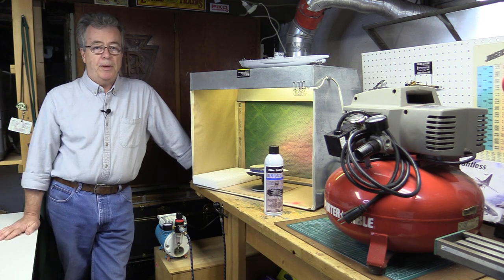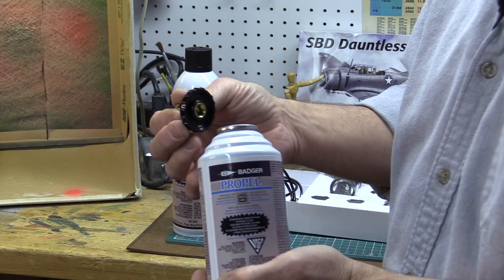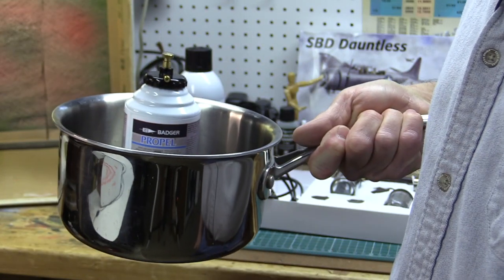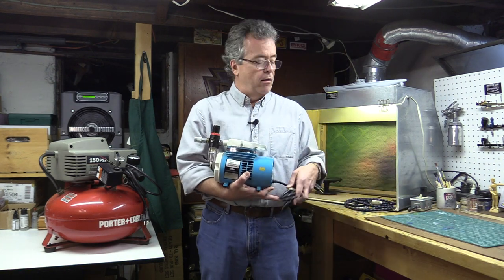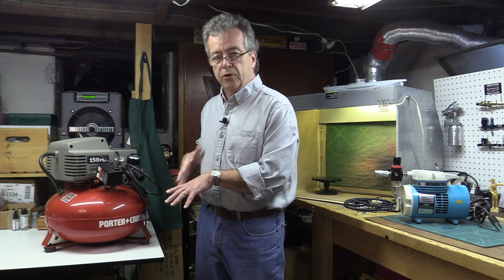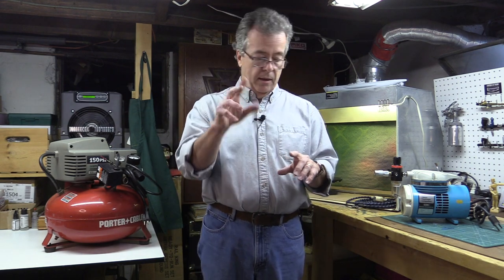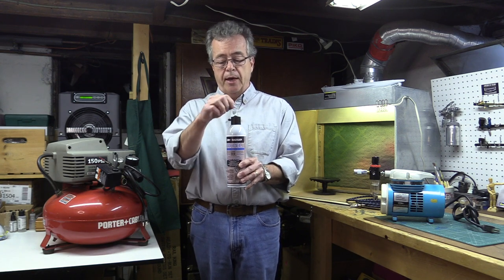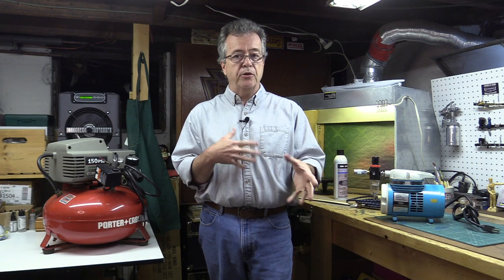Airbrushing Basics Part 2 - Plastic Modeling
In the second of our four-part series on airbrushing, Jack Lynch takes you through the basics of airbrushes: the various parts, the different types, how to pick the best one for your workbench, and how to properly utilize the method.